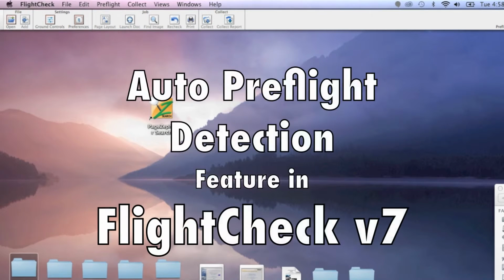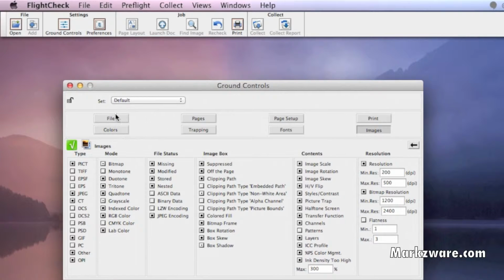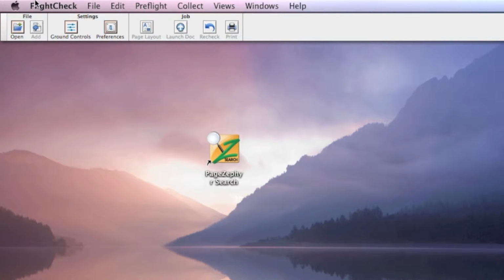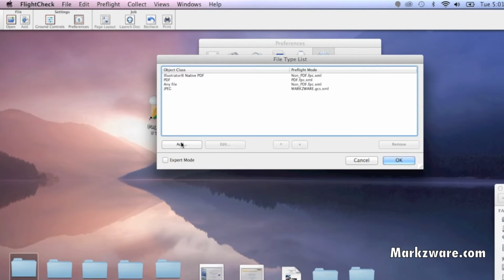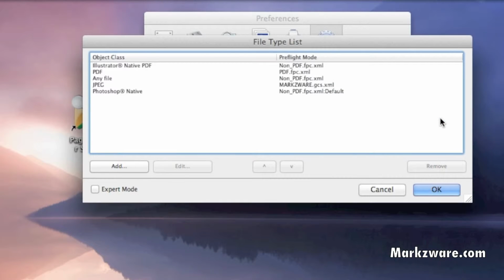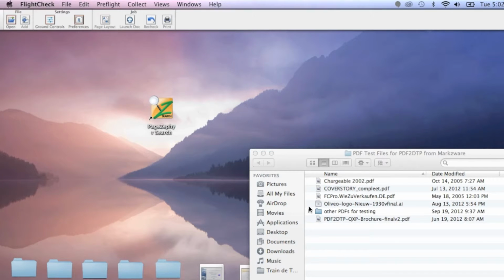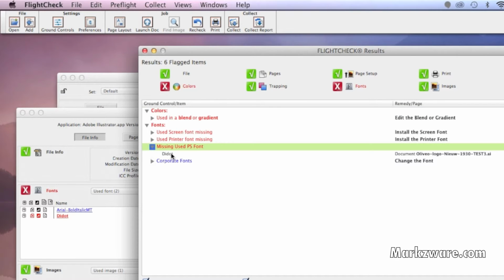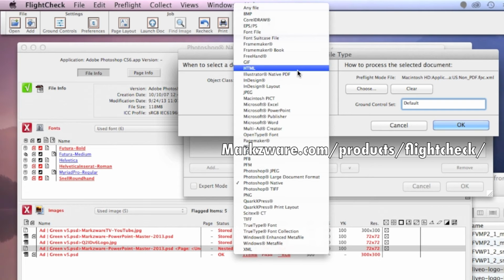Auto Preflight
Auto Preflight Detection is a feature within Markzware FlightCheck. See how easy it is to set up this workflow tip. Auto Preflight is easy to get going, via FlightCheck. Just go into the Preferences and then to the Advanced section, in FlightCheck.

You can set up the specific set of preflight profiles (Ground Controls) and preflight mode you want displayed automatically, based on file type (even the version)!